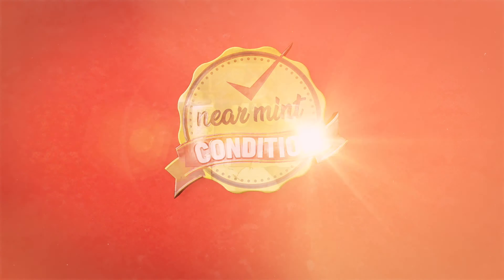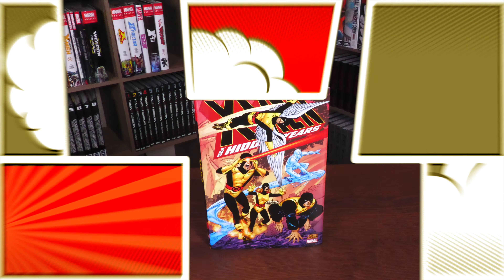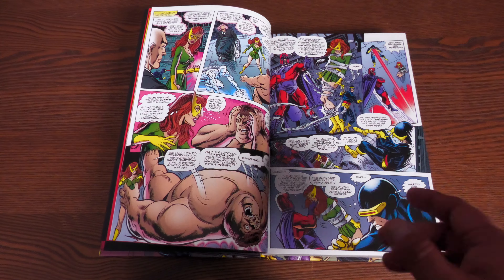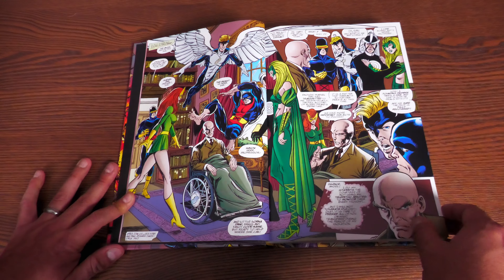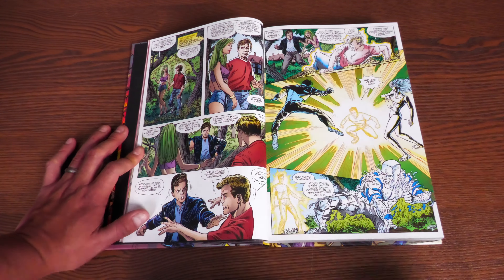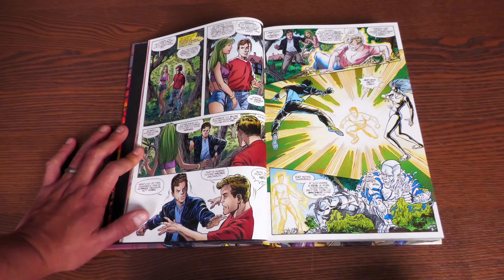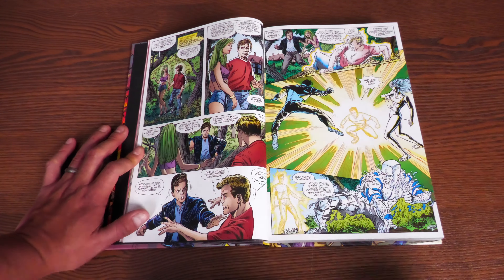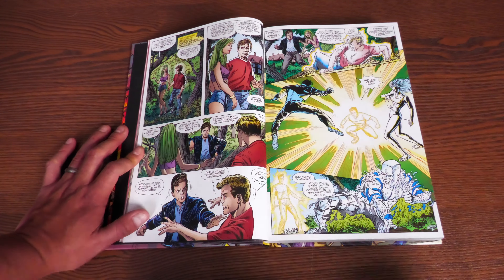X-MEN: THE HIDDEN YEARS OMNIBUS OVERVIEW | JOHN BYRNE RETURNS TO THE X- MEN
The day is here!  My Advance overview of X-men: The Hidden Years Omnibus  from Marvel Comics. What exactly is this book and when does it take place in the reading order of X-men?

00:00  -   Start
04:52  -   Minor Spoilers
23:12  -   Extras & Build